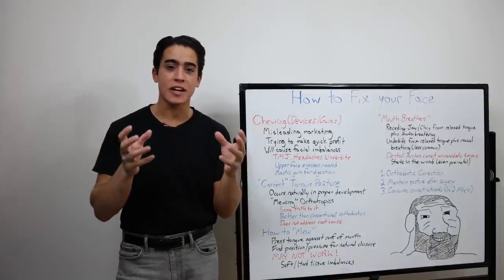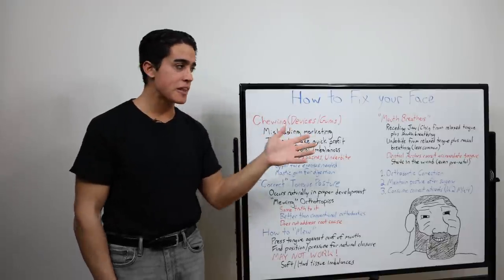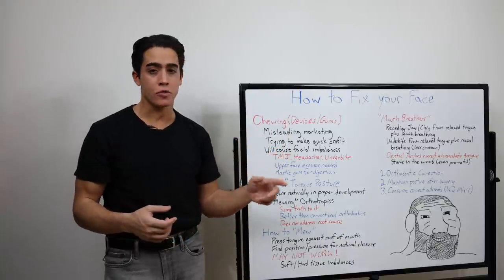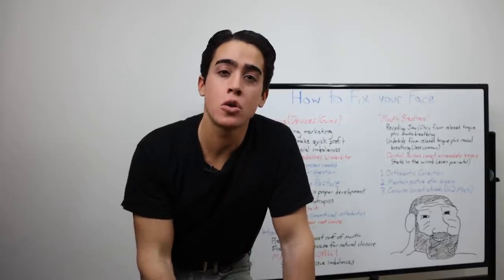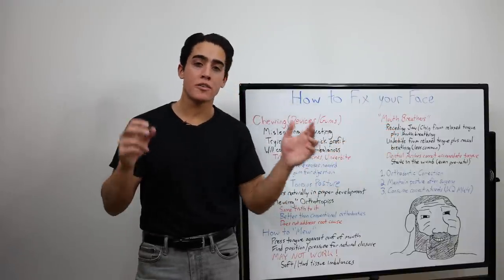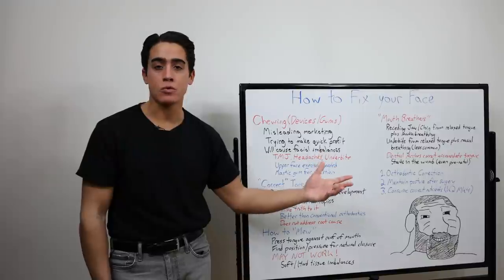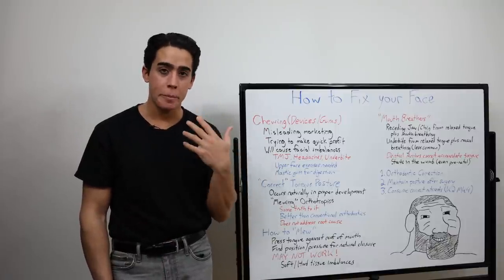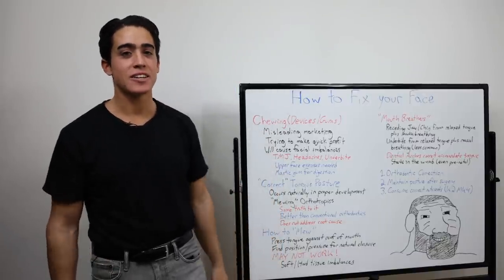JAW EXERCISES!? How to Fix your Face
00:00 - More money hungry sociopaths
01:16 - Why chewing devices do not work
02:41 - Mechanical components of "Mewing"
03:43 - Nutrition during developmental stages
04:17 - What is "Mewing?"
06:04 - "Mouthbreathers"
06:46 - Can it be fixed?
07:42 - Surgical route
09:41 - Thanks for joining